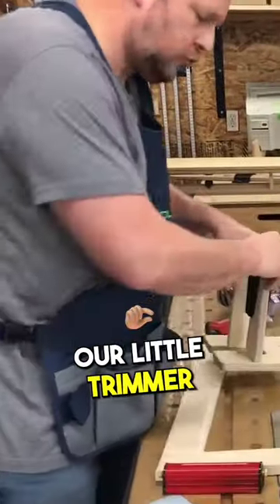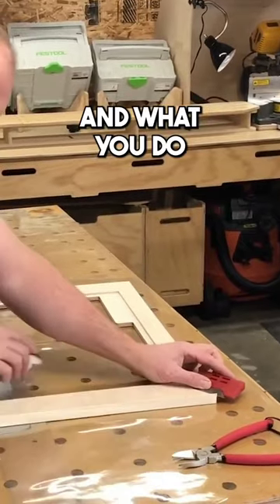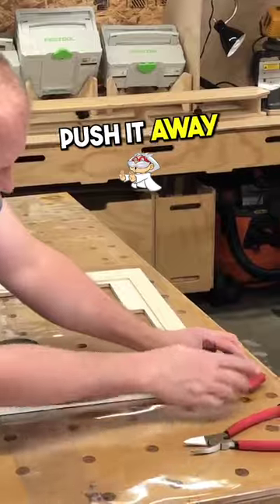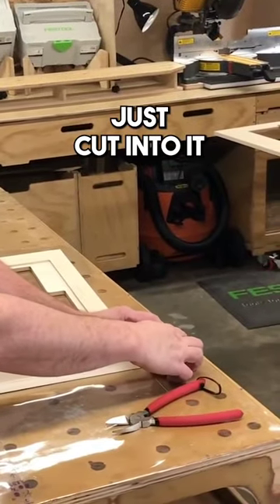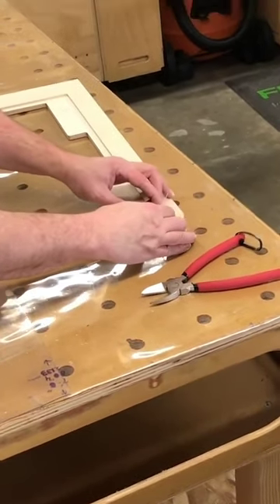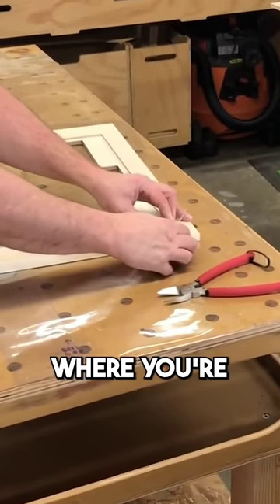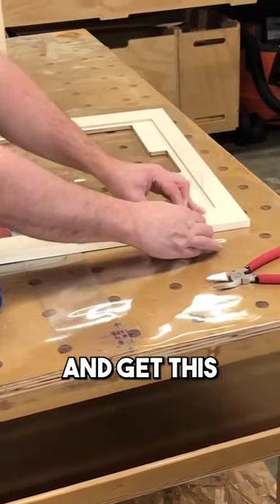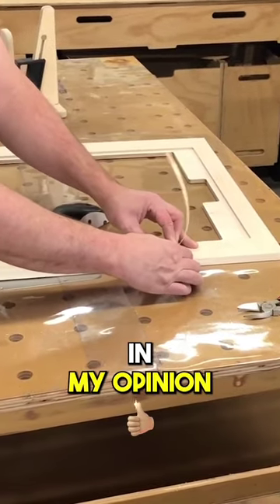💯 Trimming Techniques for Natural Edge Banding!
This video will show  “💯 Trimming Techniques for Natural Edge Banding!"

Master the Curl: Perfect Trimming Techniques for Natural Edge Banding

Welcome to our latest tutorial on the art of trim and edge banding! 🌳 In this video, we delve deep into the intricacies of using a trimmer to perfect your project edges. Find out how to get the right angle and ensure your trim doesn't get pushed away.

A key element we'll discuss is the technique of cutting into the trim. For those into natural edge banding, we'll draw a parallel to woodworking practices like planing and shaving wood. Ever wondered about the significance of the curl when trimming? Well, in our book, the longer the curl, the better the finish! 🌀